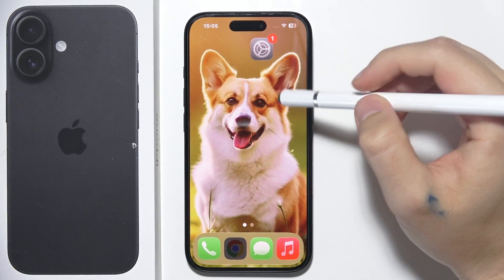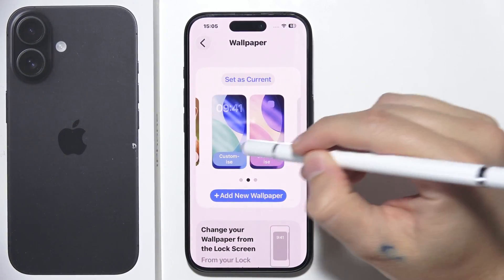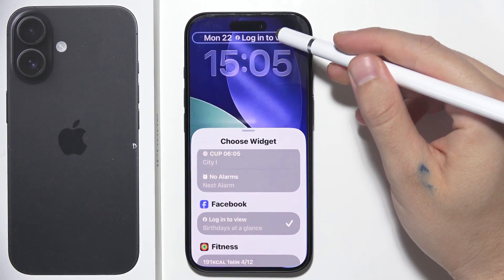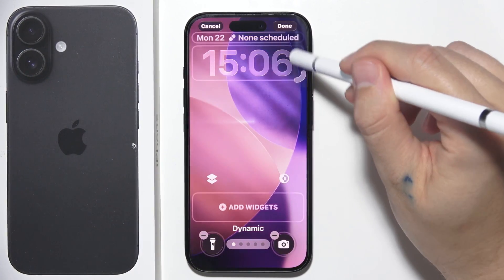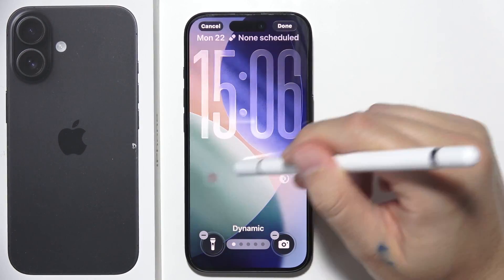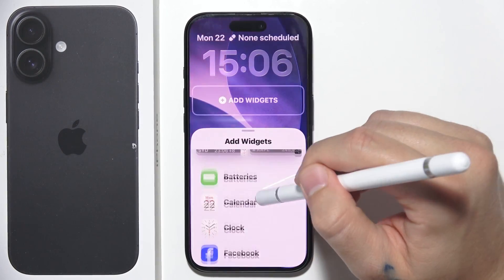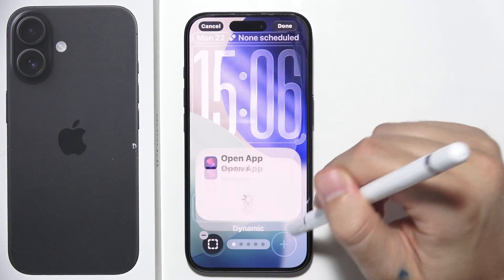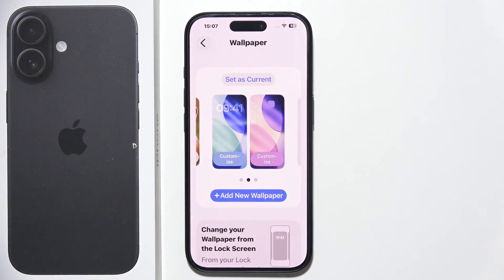iPhone 17: How to Customize Lock Screen?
In this video, I show you how to customize the lock screen on the iPhone 17. You will learn how to change wallpapers, adjust fonts, add widgets, and personalize the look of your lock screen. I also explain where to find the settings and apply your preferred design. This guide is perfect for users who want to make their iPhone lock screen unique and stylish.

0:00 – Introduction: Open Settings & Wallpaper
0:09 – Select Lock Screen & Customize
0:19 – Change Date Widget
0:36 – Adjust Clock Font & Color
0:52 – Depth Effect & Mode
1:08 – Add Widgets
1:22 – Add/Remove Shortcuts
1:37 – Apply Changes / Done

Greetings,
the creator of the HowToDevices channel :)